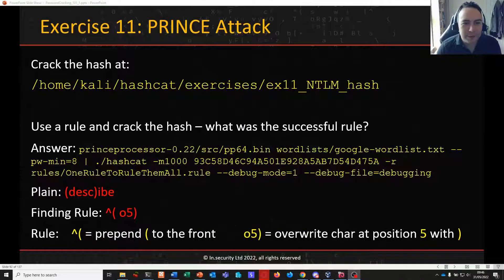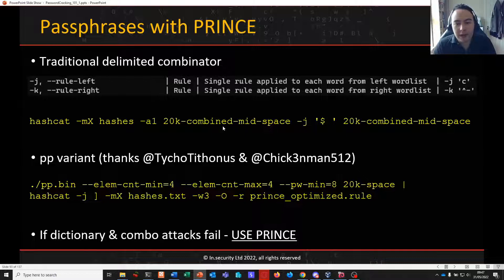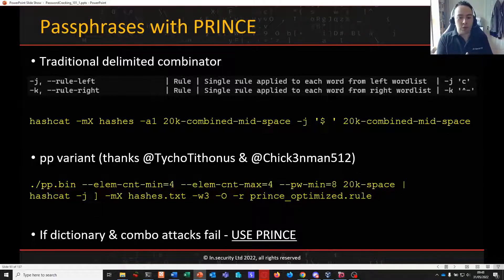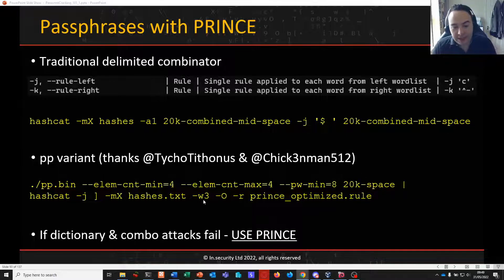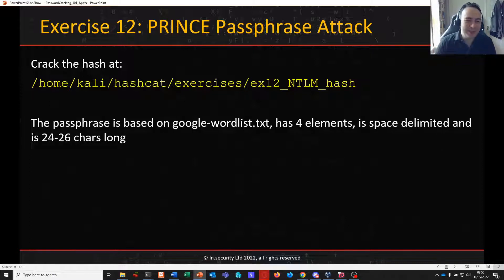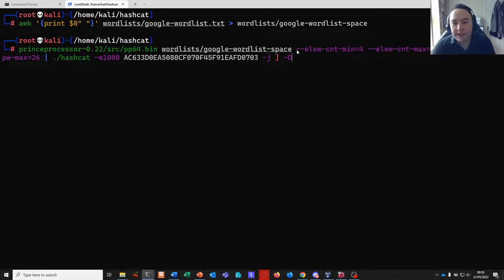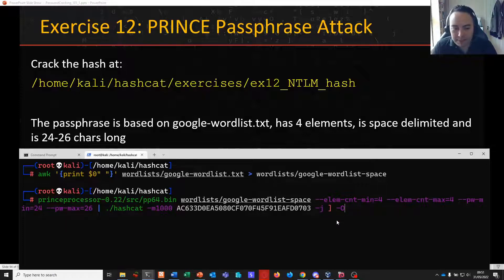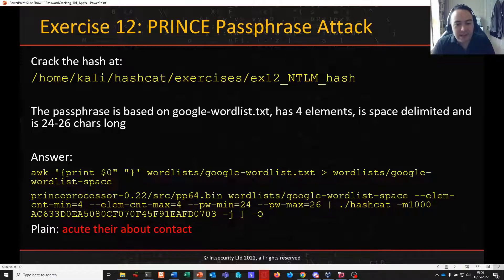Password Cracking 101+1: Part 12 - PRINCE Passphrase Attacks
In this session we build PRINCE processor into an attack technique that allows to attack passphrases.

A Kali Linux OVA virtual machine can be download from our site so you can follow along with the challenges